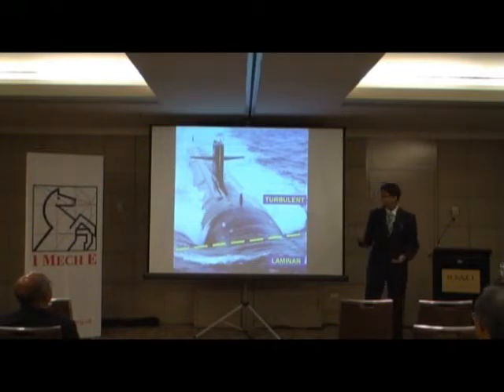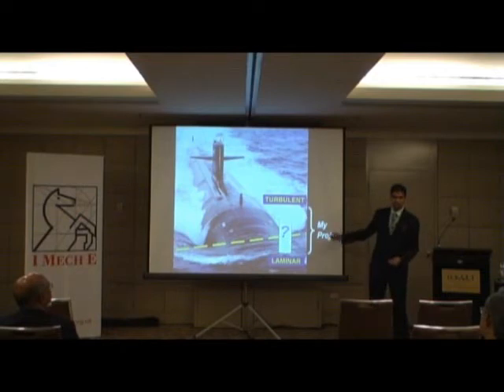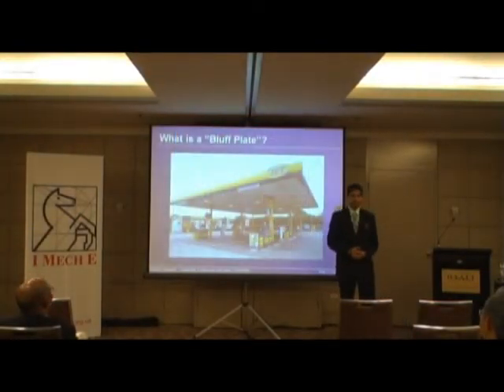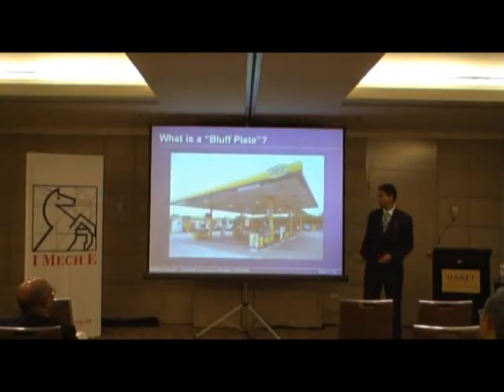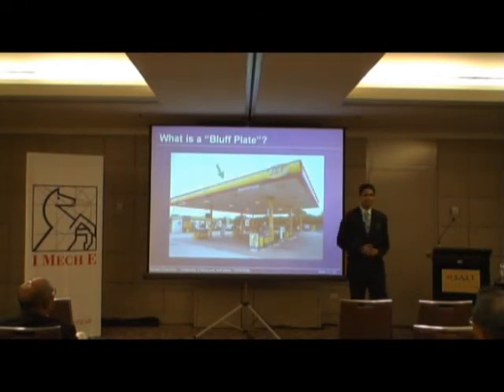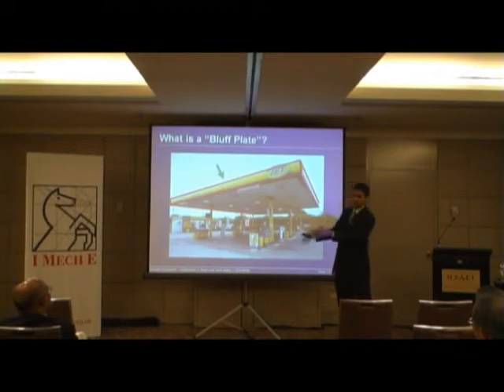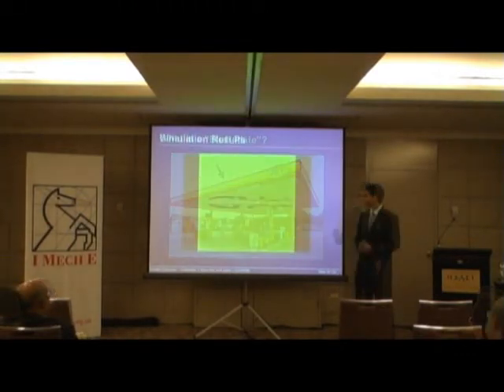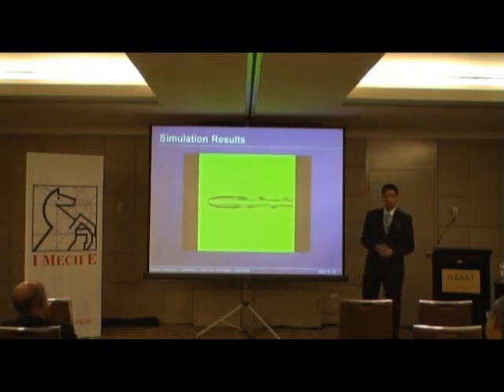IMechE Regional Speak Out for Engineering 2008 -Australia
IMechE Regional Speak Out for Engineering Presentation Competition 2008. This event took place Adelaide, Australia in March 2008. The aims of this competition are to build up the self-confidence of the contestants to speak out; strengthen the presentation and communication skills of the contestants and provide a chance for the contestants to learn from others.
This event is just great.